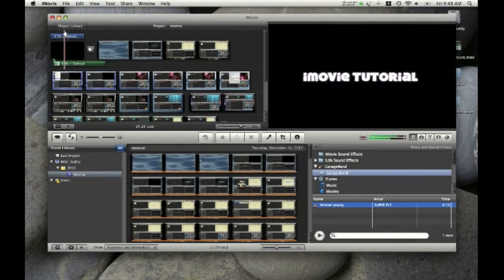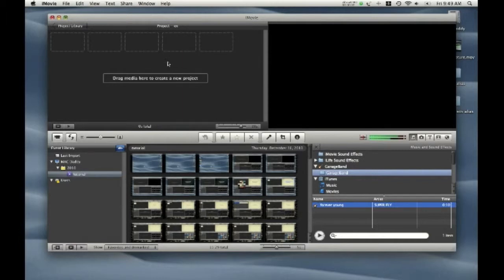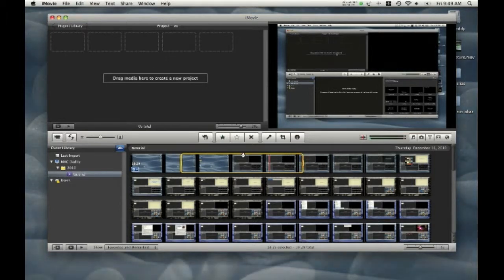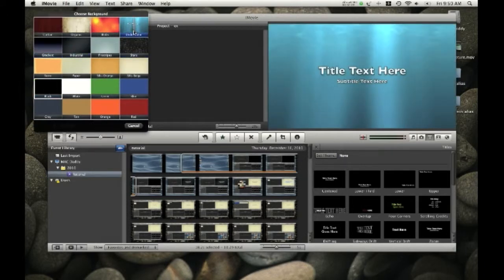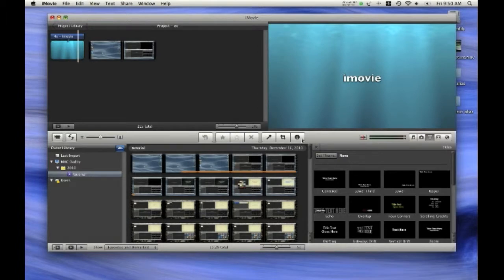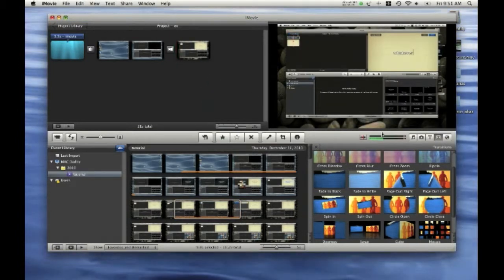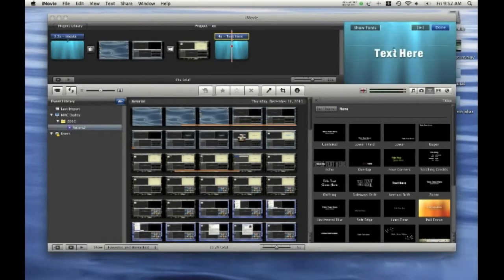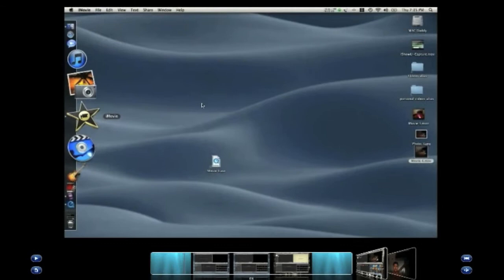imovie tutorial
imovie